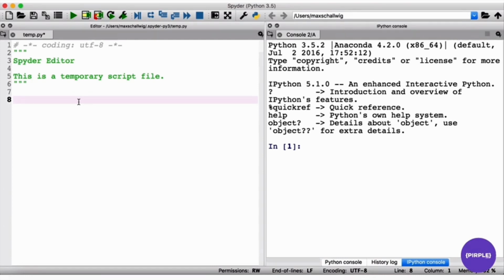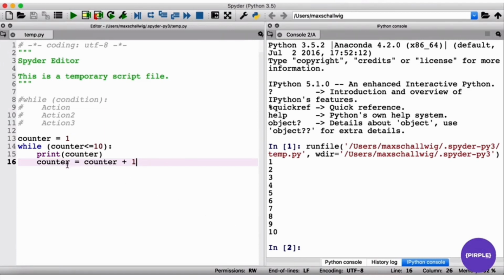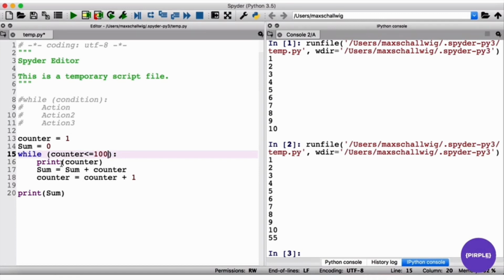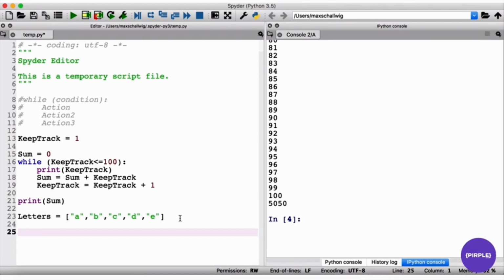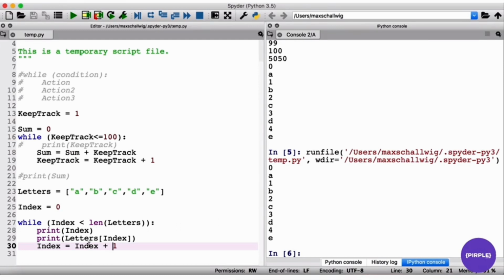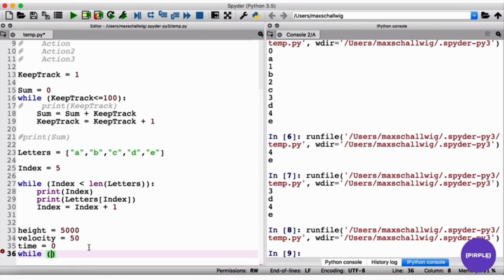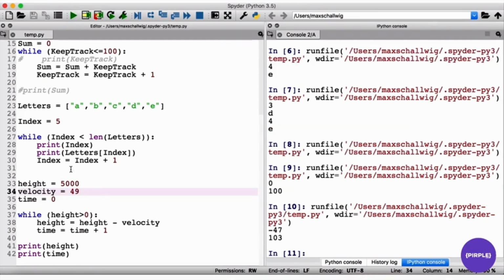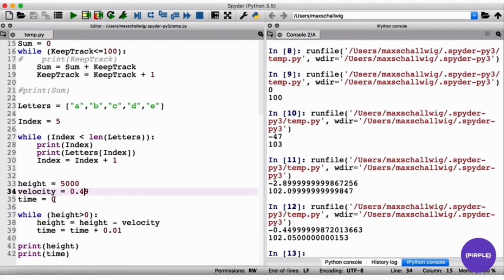6 - Learn Python (While Loops)